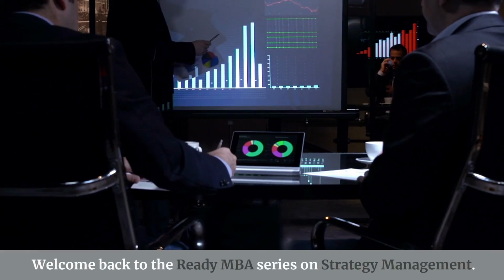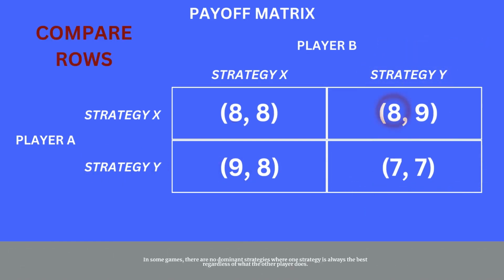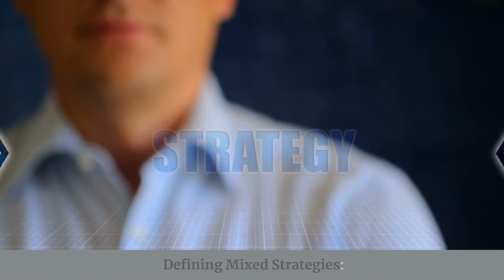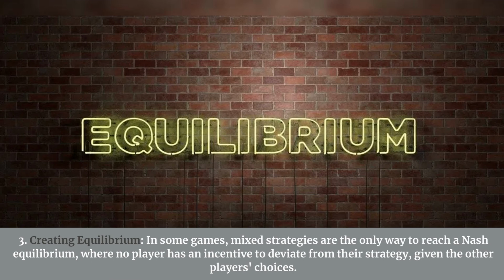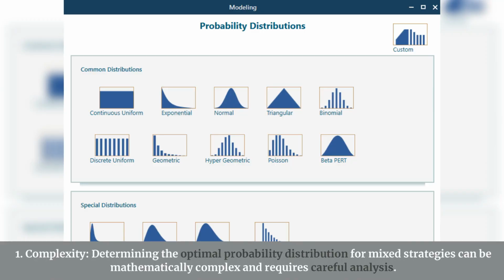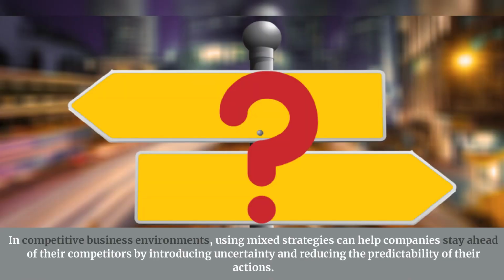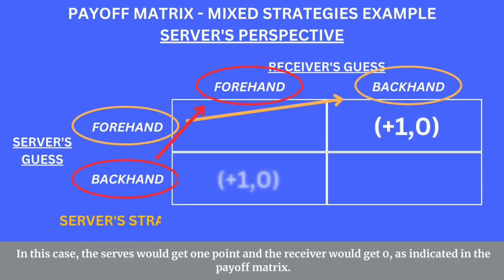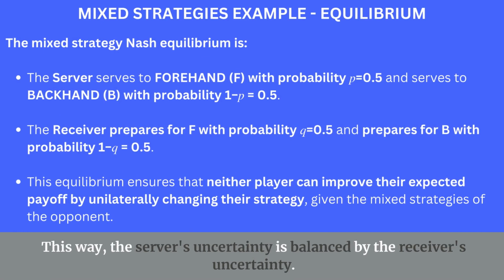Strategy Management - Game Theory: Mixed Strategies (Video #115)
In today's video we will discuss the concept of mixed strategies and their application in game theory, according to the book The Art of Strategy by Avinash K. Dixit and Barry J. Nalebuff.